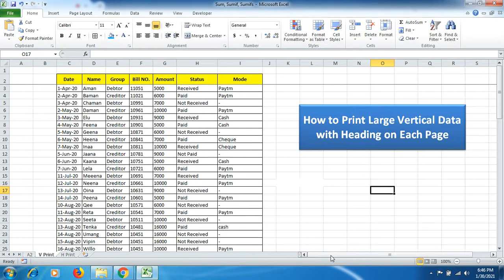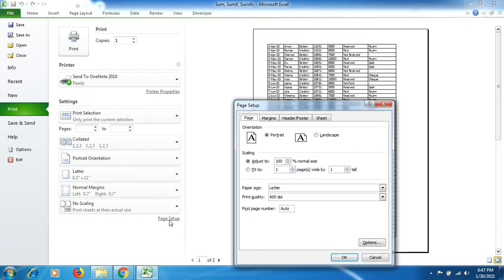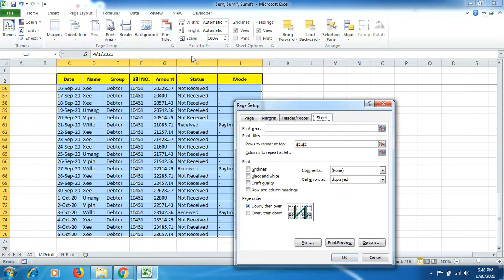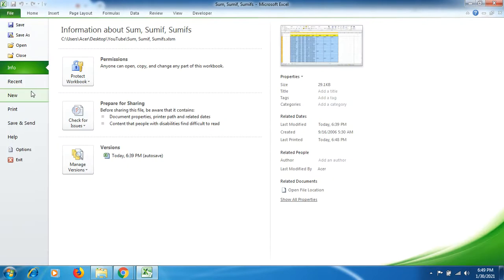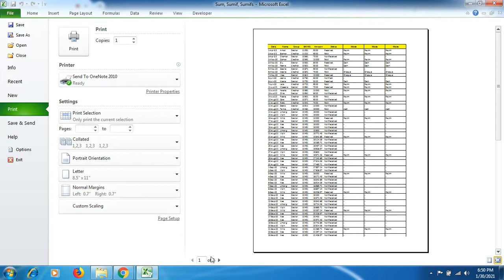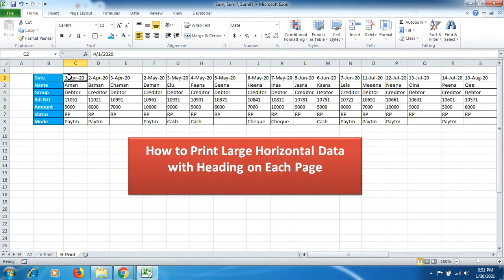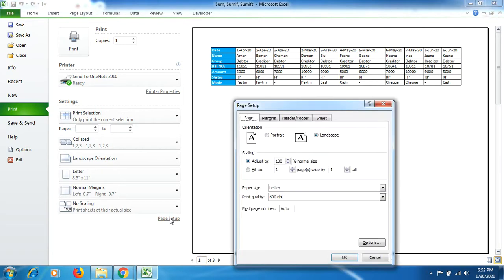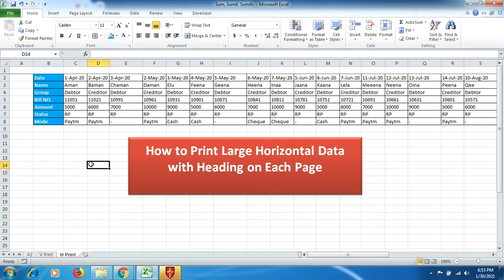Print Large data Vertical or Horizontal with Heading on Each Page in Excel / Explore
Friends in this video you will learn how to print large data of worksheet with heading on each page either prepared and maintained in vertical or horizontal form with selection and orientation.